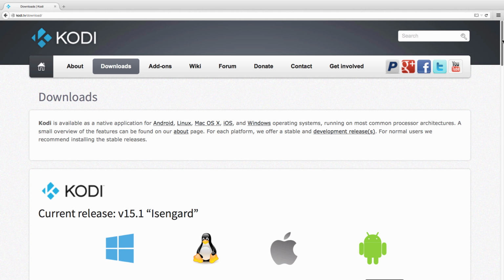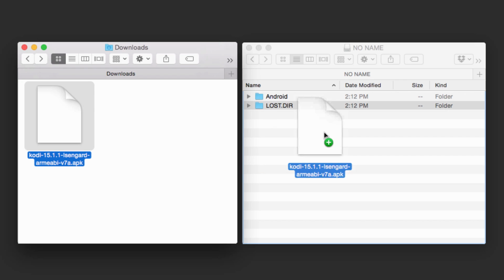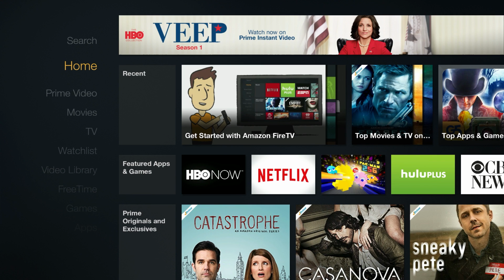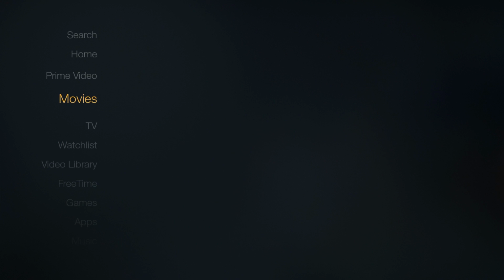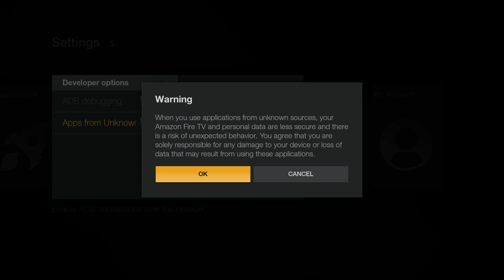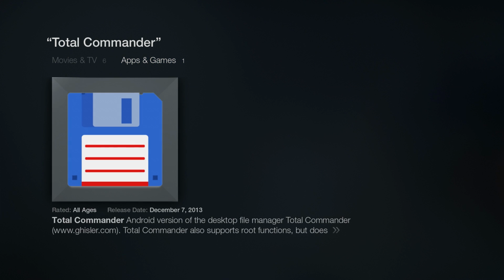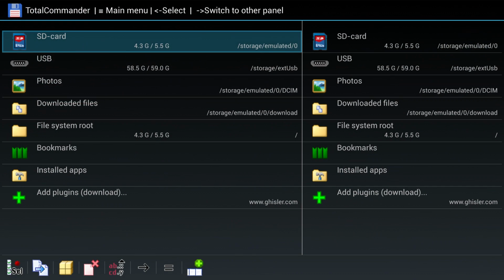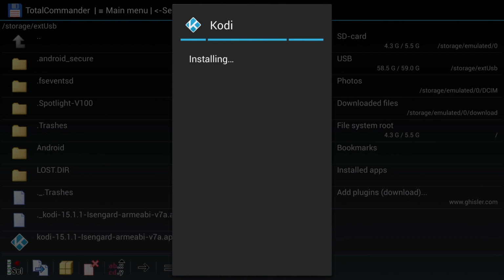How to sideload apps like Kodi on the Fire TV with only a USB Drive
This guide shows you how to install apps like Kodi onto the Fire TV with just a USB Drive. ABD and other PC utilities are not necessary.

for all your Fire TV guides, news, and information.